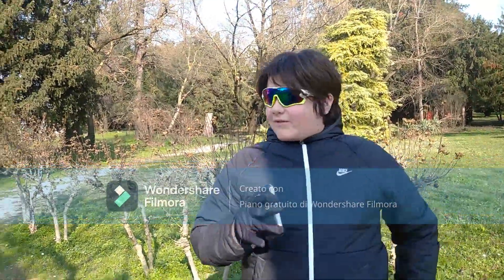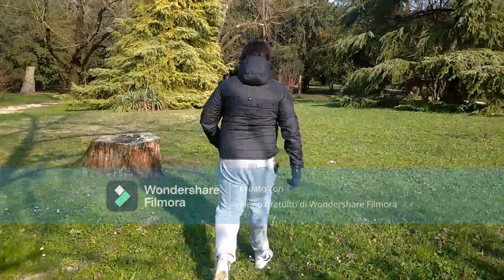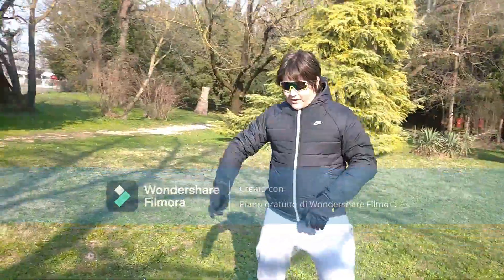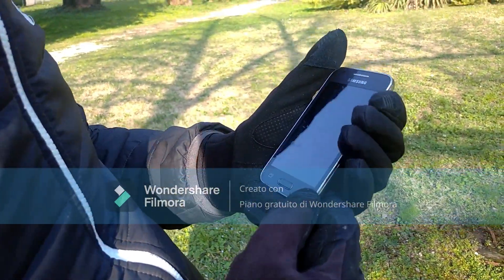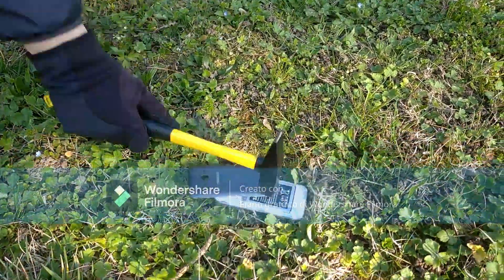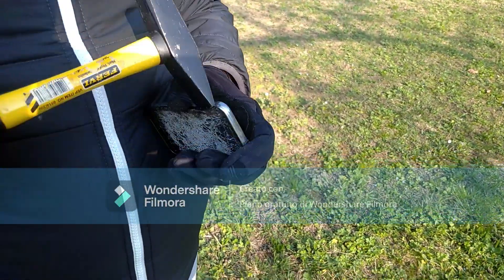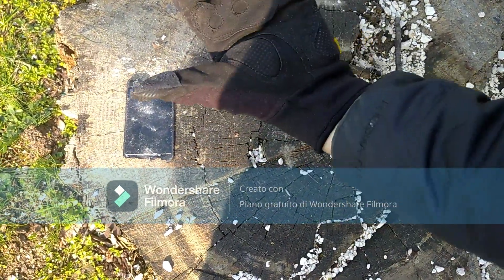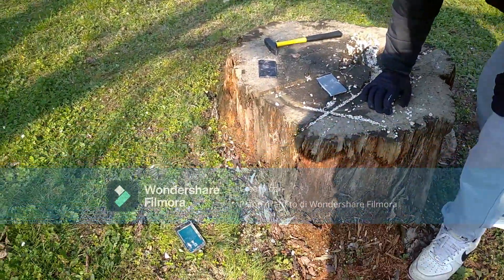Destroying an Old Phone - 30 Subscribers Special